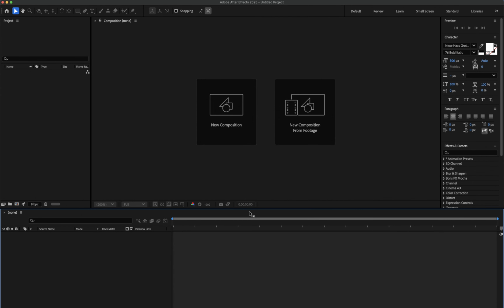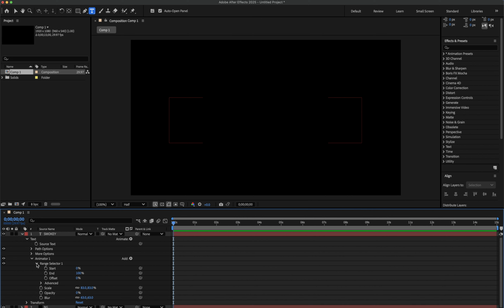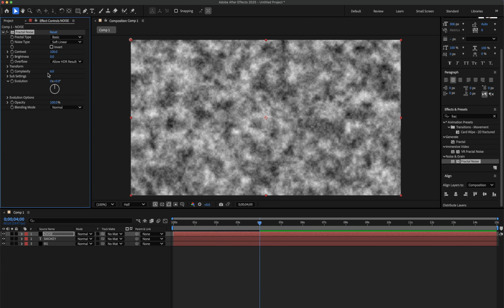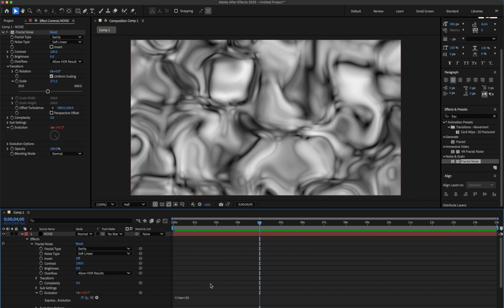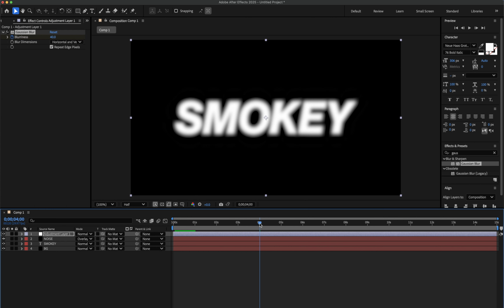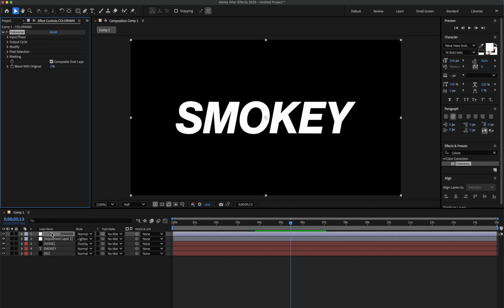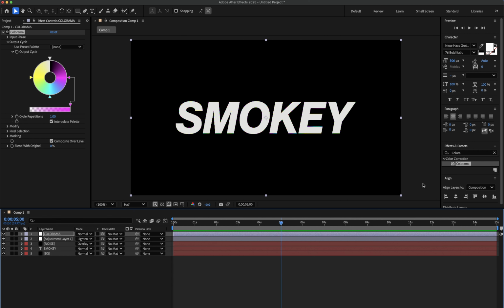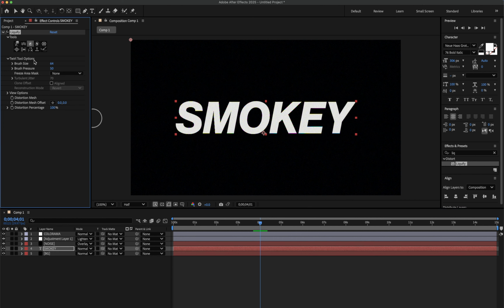Smoke Text Effects | After Effects Tutorial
🔥 How to Create a CRAZY Smoke Dissolve Text Effect in After Effects!

Want to create an insane dissolving text animation with smoke in After Effects? 🚀 In this step-by-step tutorial, I’ll show you how to design a smooth and realistic smoke fade text effect using built-in After Effects tools—no plugins needed! Perfect for intros, cinematic titles, and motion graphics!

🎬 What You'll Learn in This Tutorial:
✅ How to create a dissolving text effect in After Effects
✅ Using smoke elements for a dynamic transition
✅ Adding realistic motion and blending techniques
✅ Pro tips to make your animations stand out!

📌 Timestamps:
00:00 - Introduction
00:16 - Setting up the composition
02:15 - Creating the dissolving text effect
05:45 - Adding realistic smoke
06:55 - Final touches & export settings